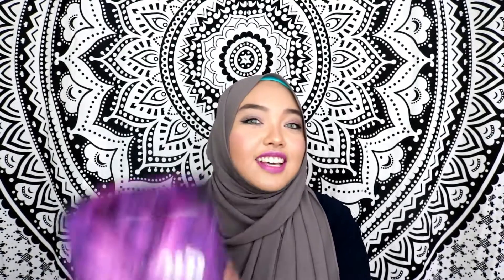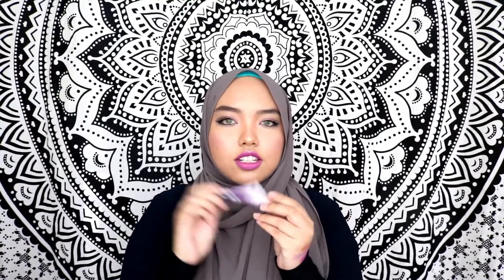Urban Decay Haul May 2016 | Rin Mynah Lips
Hey guys! This is my Urban Decay haul for the month of May. ( I share some stuff with my Mom too ;) Let me know in the comment box below if you want my in-depth review about any of the products mentioned in the video.

Urban Decay products mentioned:
1. Afterglow blush in Bittersweet
2. Matte Revolution Lipstick in Bittersweet
3. Matte Revolution Lipstick in Stark Naked
4. Brightening Face Primer Potion
5. Naked Skin Ultra weightless liquid foundation
5. Vitamin B6 pep spray
6. Eyeshadow primer potion in Original
7. Lipgloss in Scandal
8. All Nighter Finishing Spray
9. Perversion Mascara
10. 5 Travel size 24/7 Glide on eye pencil

I have a blog!